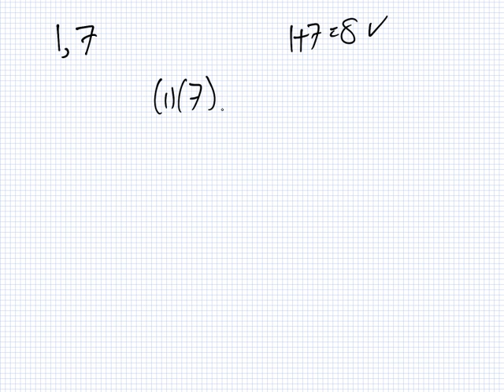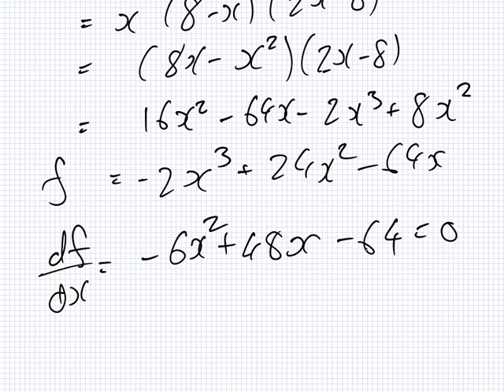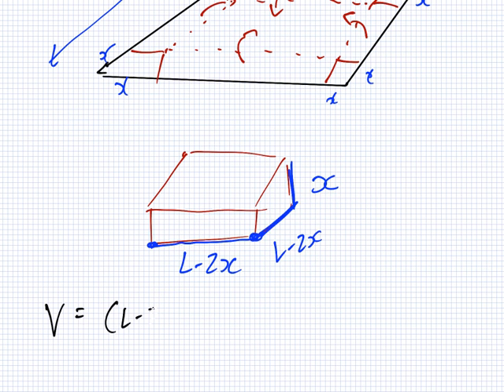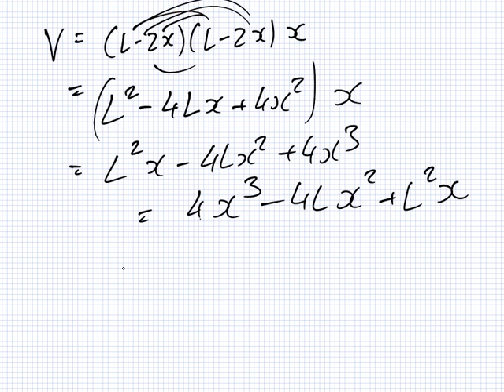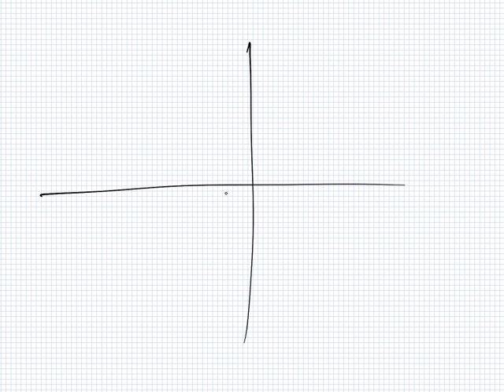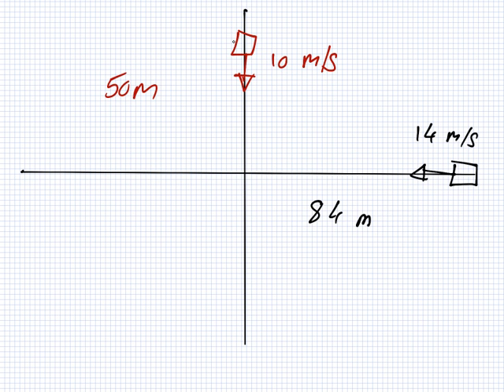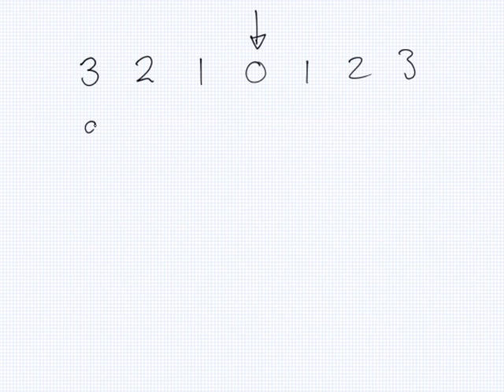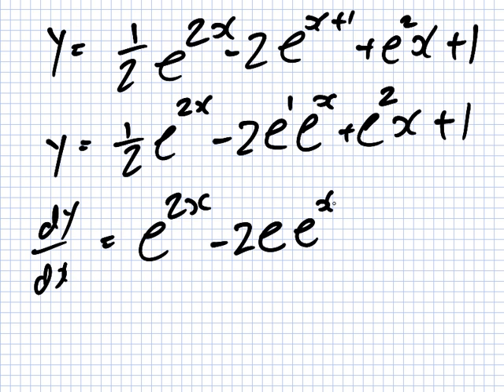Mathematics for Science | Tutorial 1